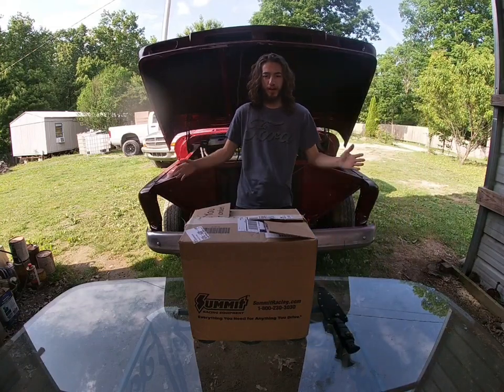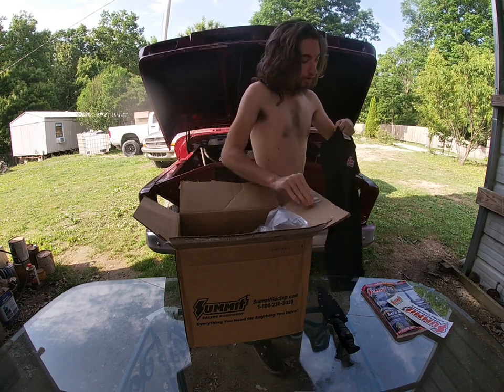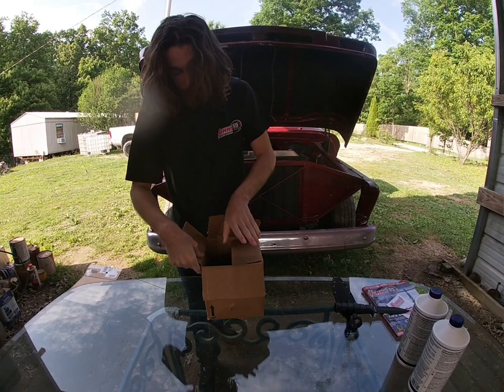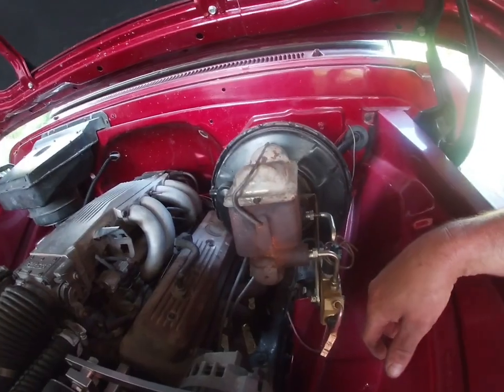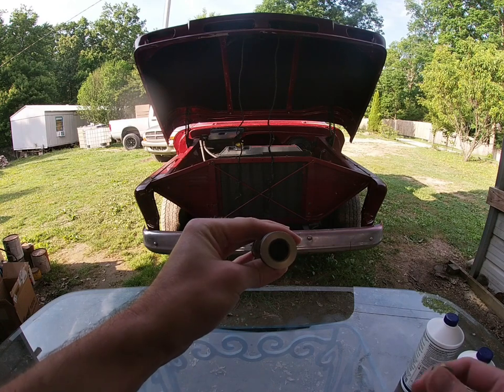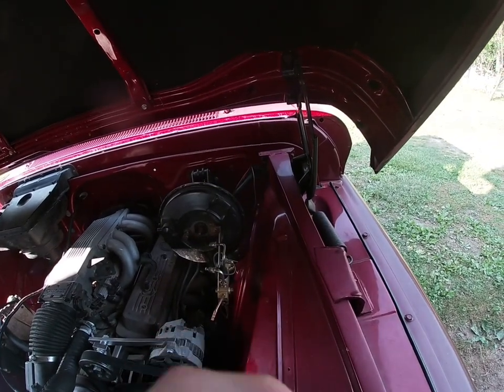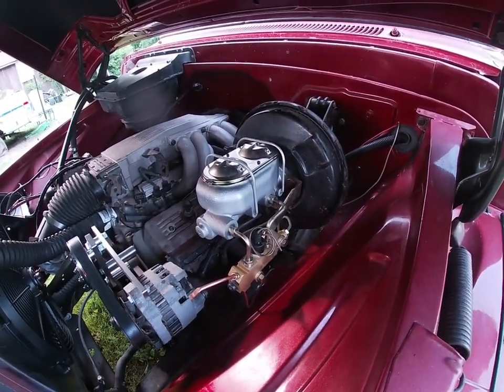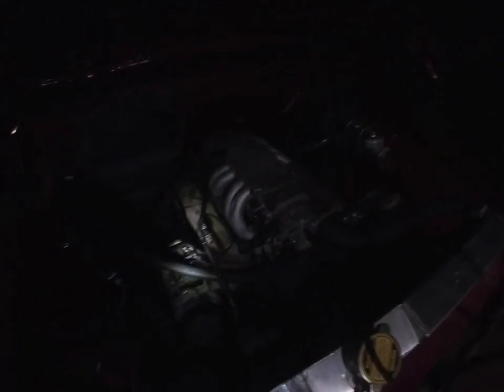1966 Chevy C10 Truck How to change a Master Cylinder and unboxing from Summit Racing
1966 Chevy C10 Truck How to change a Master Cylinder and unboxing from Summit Racing